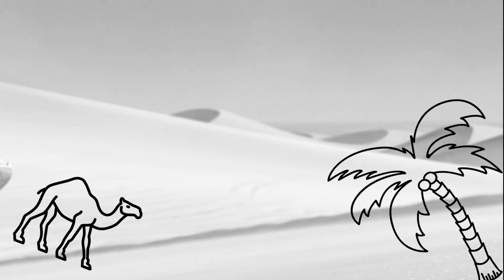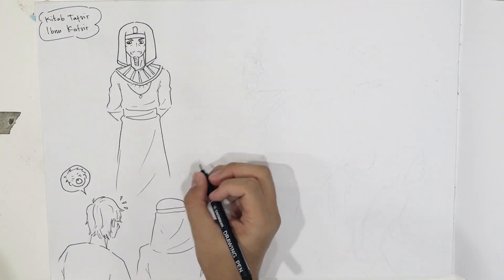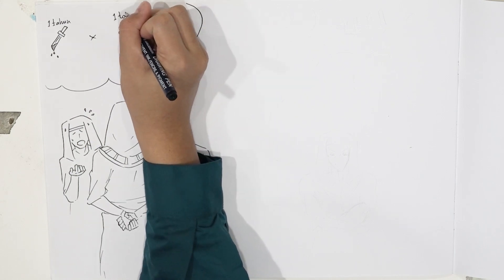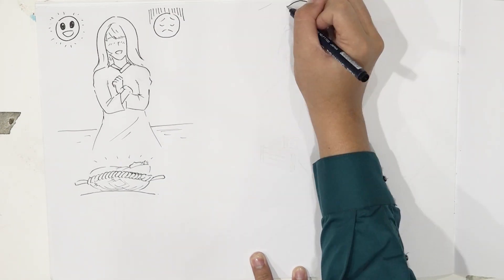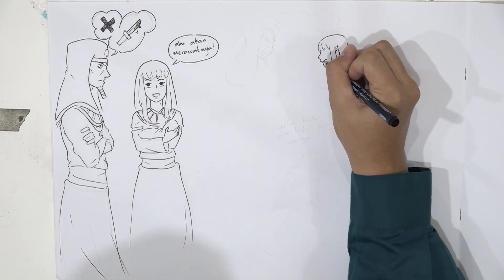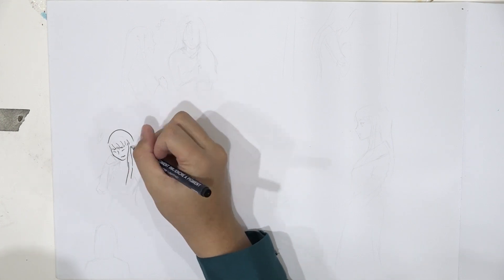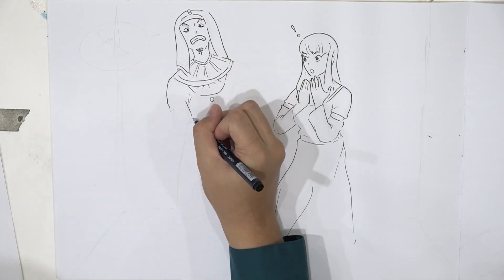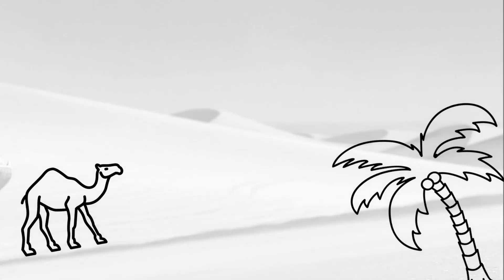Cerita Nabi Musa a s #3 - Prophet Story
Sebarkan seluas luasnya

INFAQ PENGEMBANGAN DAN OPERASIONAL DALWA TV
Bank Syariah Mandiri (BSM)
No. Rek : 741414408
Kode Bank :
a/n :DALWA TV

LEMBAGA PENGEMBANGAN DAKWAH DALWA TV
Jl. Raya Raci No. 51 Bangil - Pasuruan - Jawa Timur